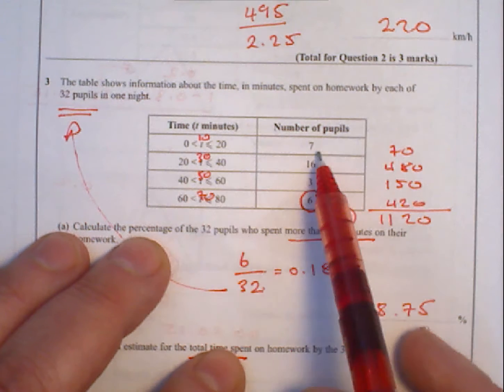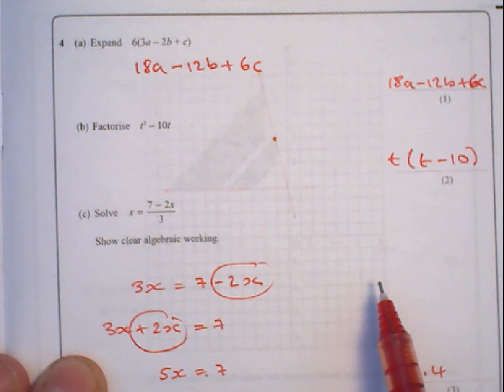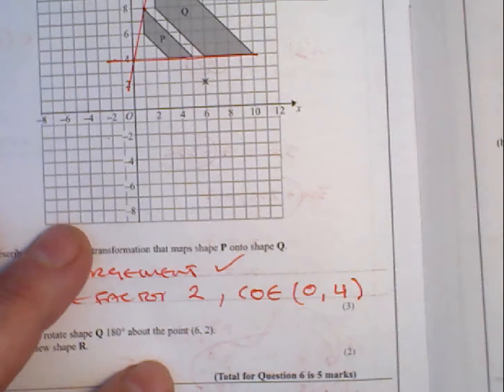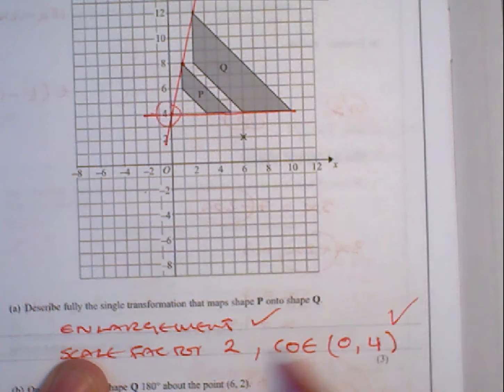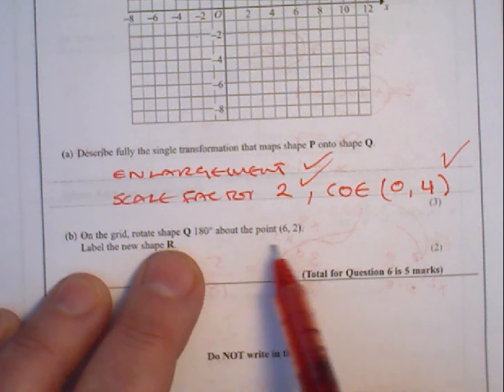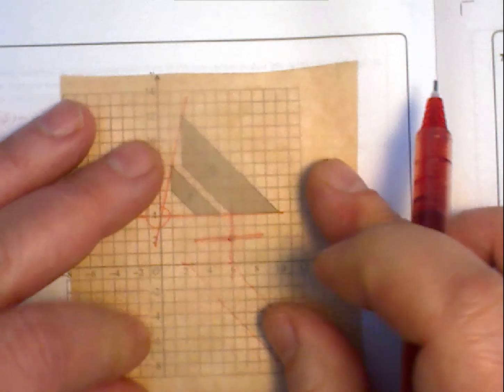Year 11 Thursday Paper 15 03 18 Questions1 6